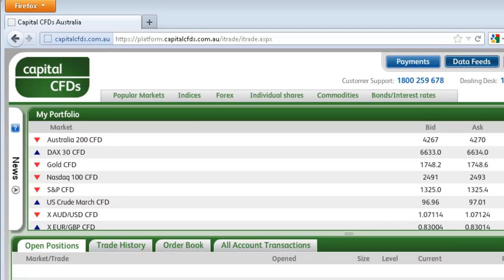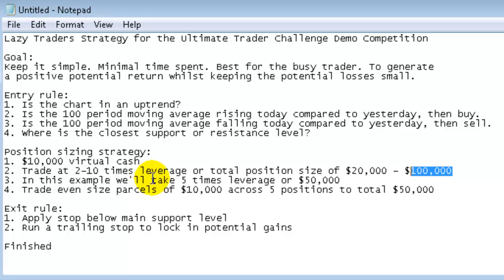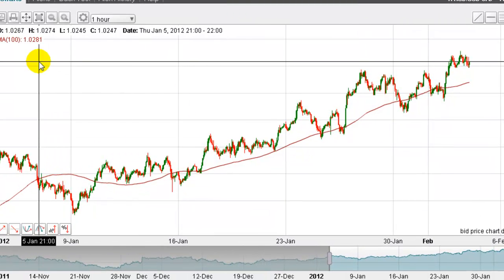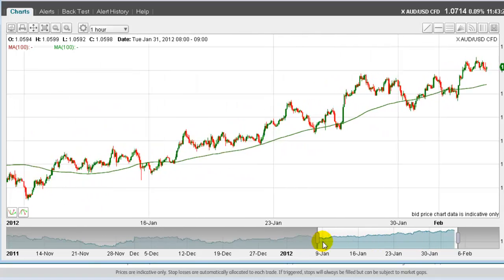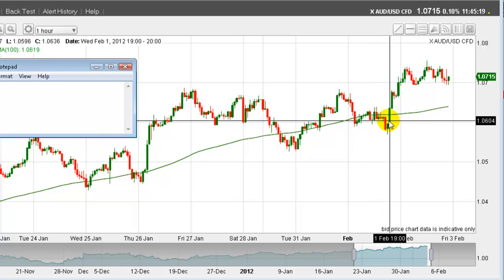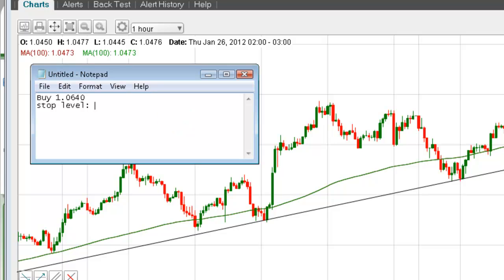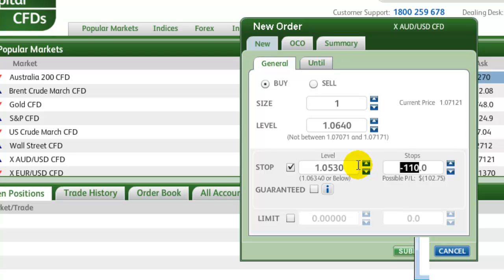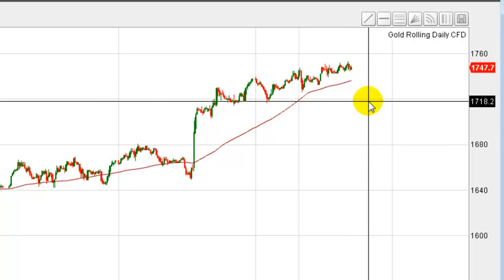Lazy traders strategy ultimate trader challenge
Trading strategy to consider when trading in the Ultimate Trader Challenge with Capital CFDs.
$10,000 in prizes up for grabs with $3,500 going to first place.
Runs from 6th February 2012 to the 3rd march 2012.

Although you are not risking anything by taking part in the trading challenge, you should be aware that CFD trading with real money carries a high level of risk and you can lose more than your initial deposit. Any potential investor should consider our Product Disclosure Statement available on our website prior to making a decision to invest.

Capital CFDs is the trading name of London Capital Group Pty Limited which is regulated by ASIC. Registered address: Level 14, Macquarie House, 167 Macquarie St, Sydney, NSW 2000. London Capital Group Pty Ltd ABN: 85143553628. Australian Financial Services Licence No.364264